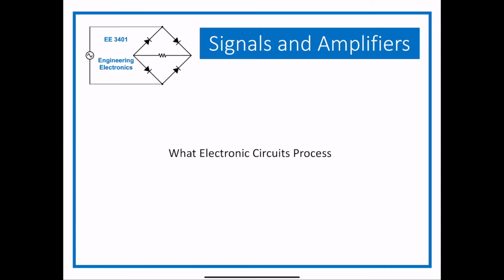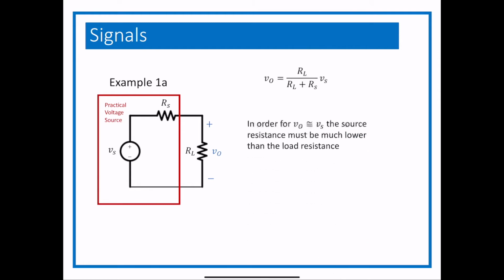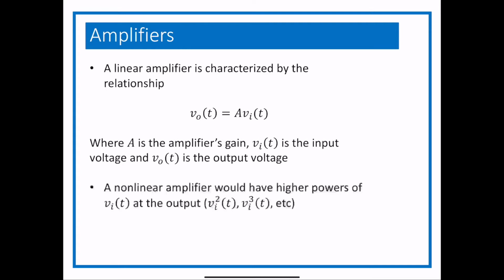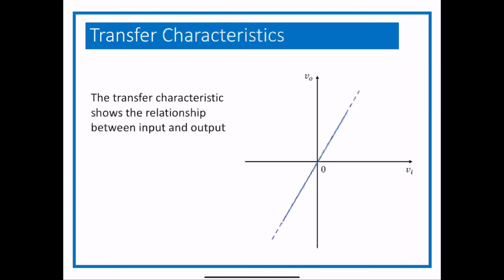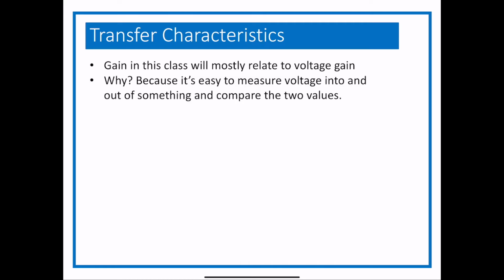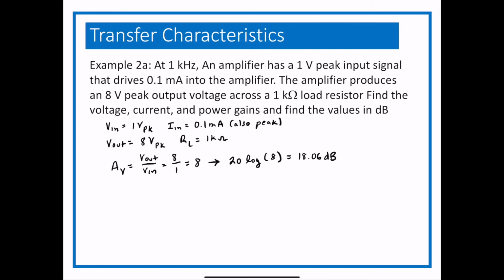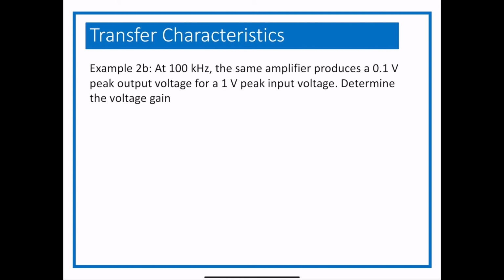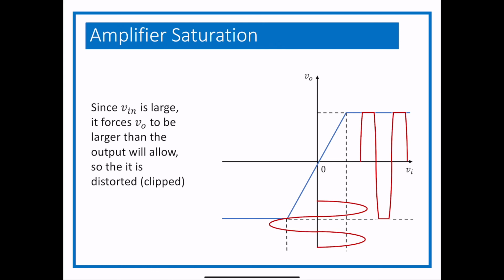EE 3401 Lesson 02b Signals